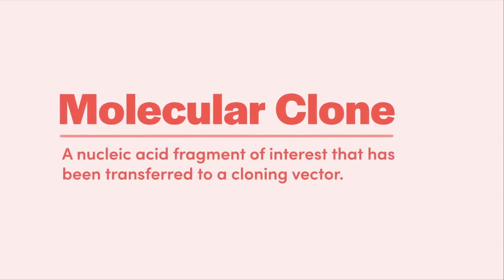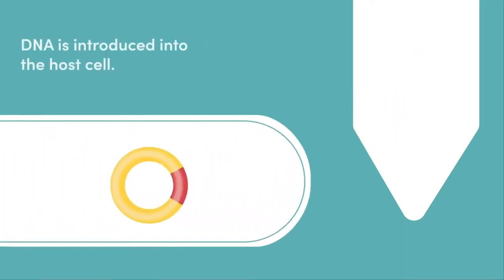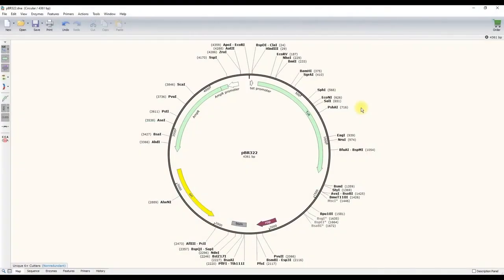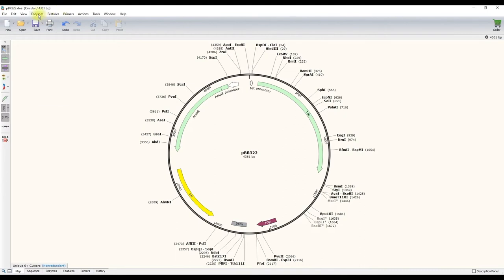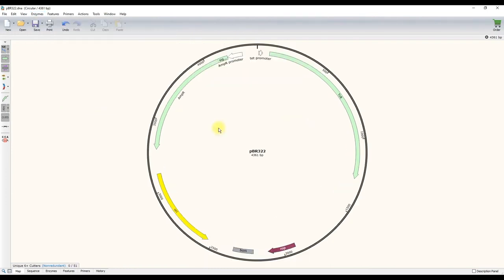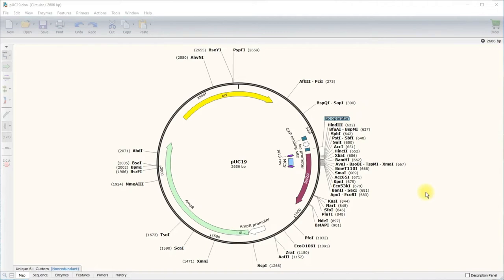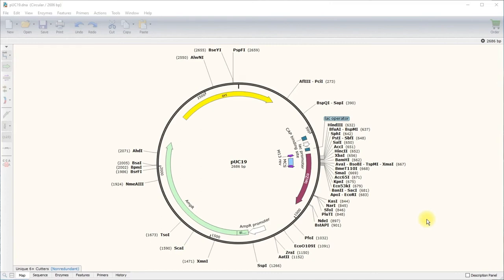Introduction to Molecular Cloning 1